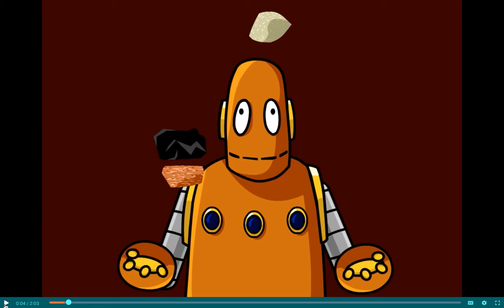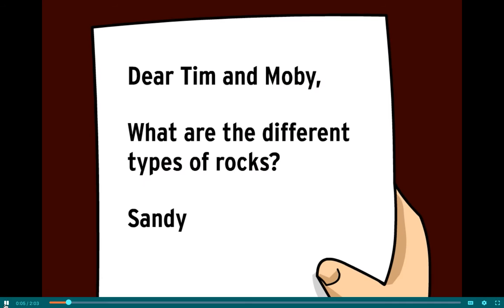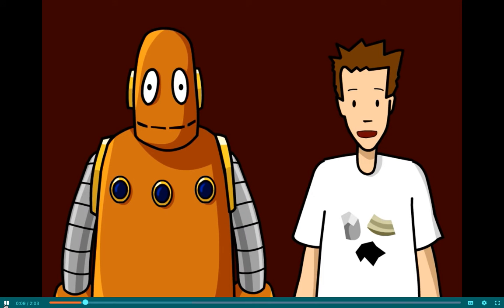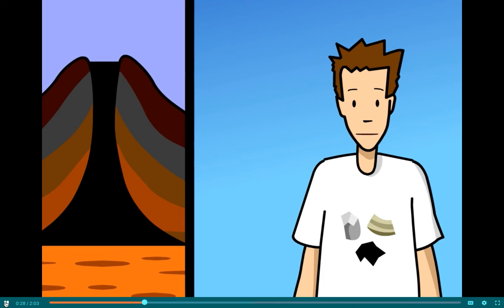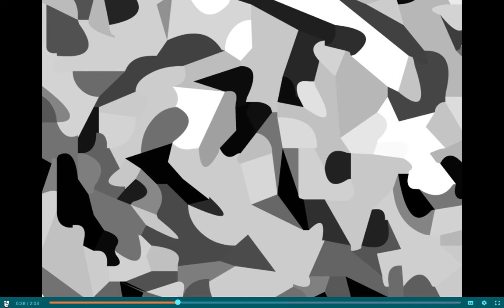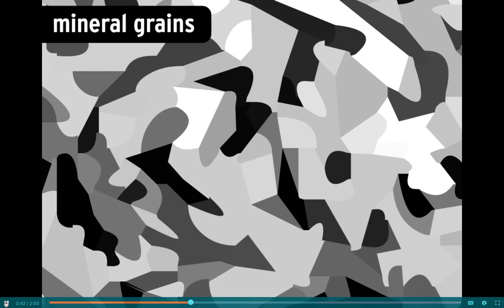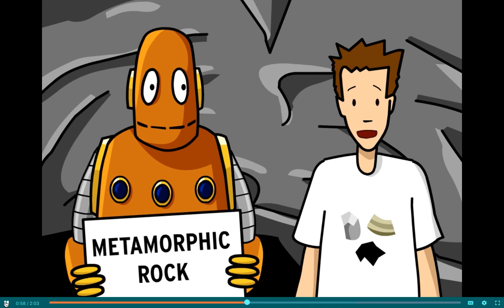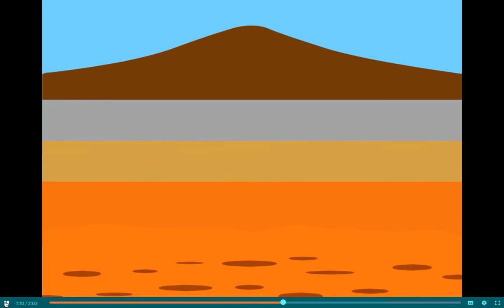3/11/21 types of rock